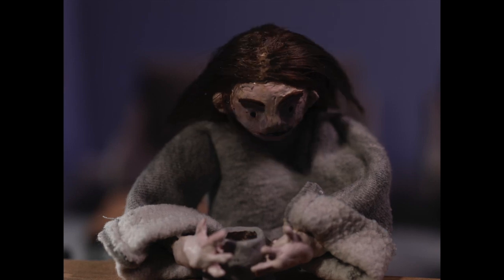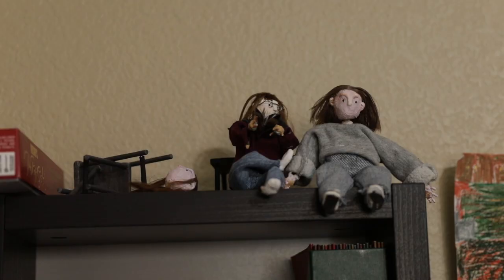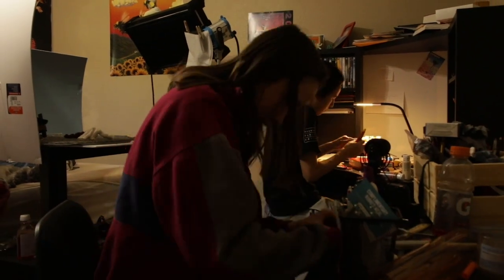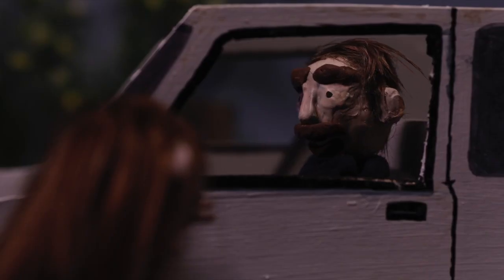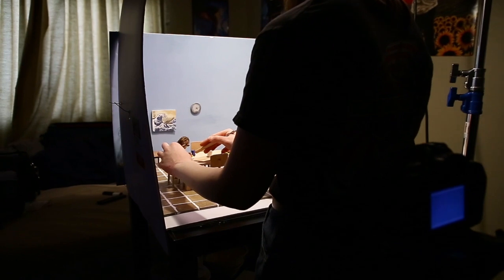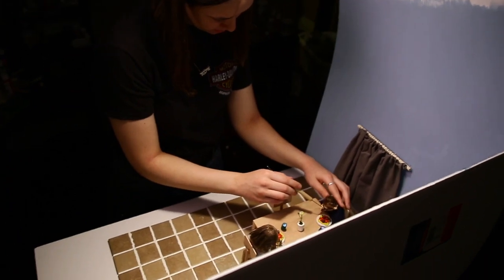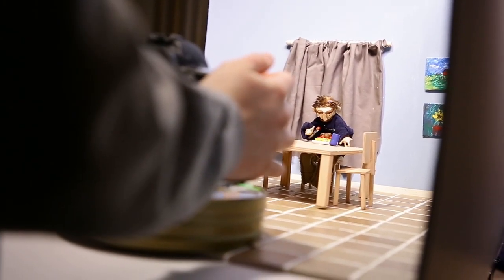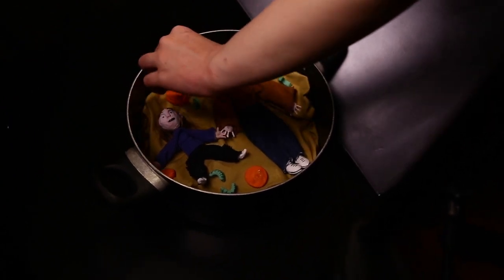The Making of Closure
A behind the scenes look at the filmmaking behind "Closure" the newest hi picture.

Documentary II
J.Aliano
CSN 2020